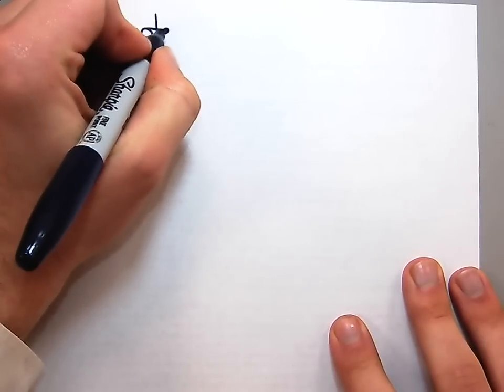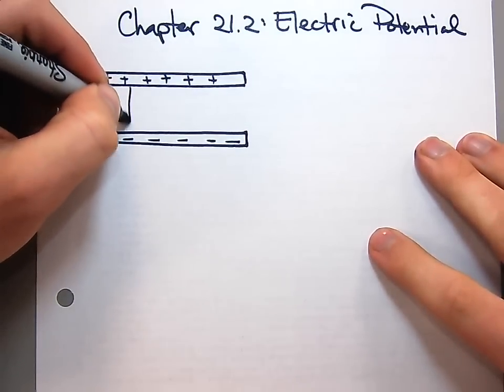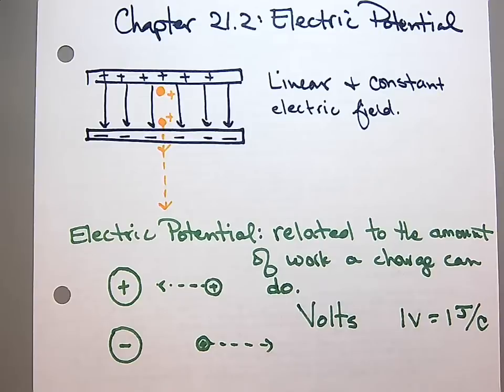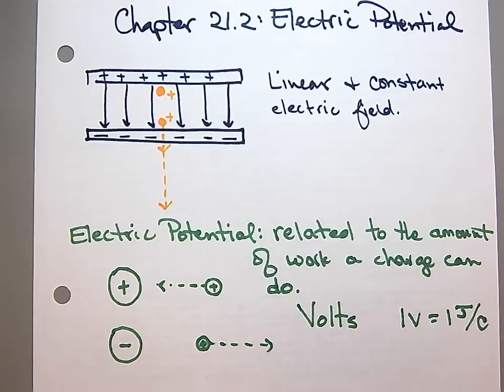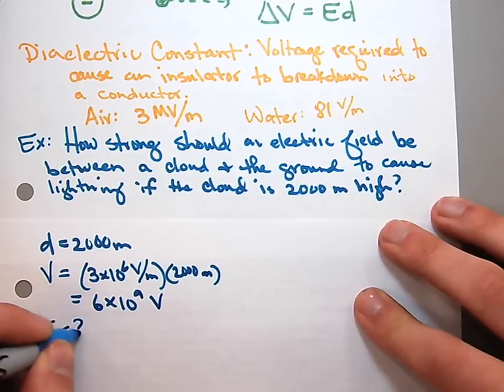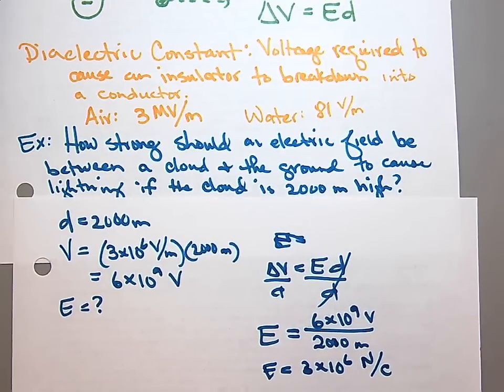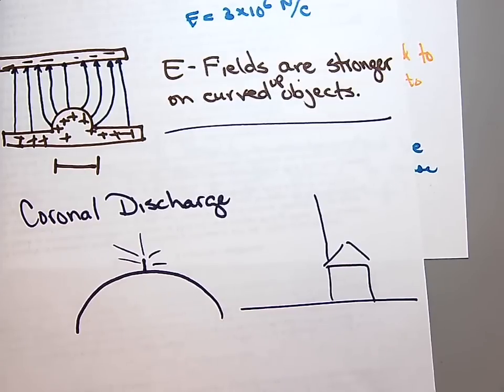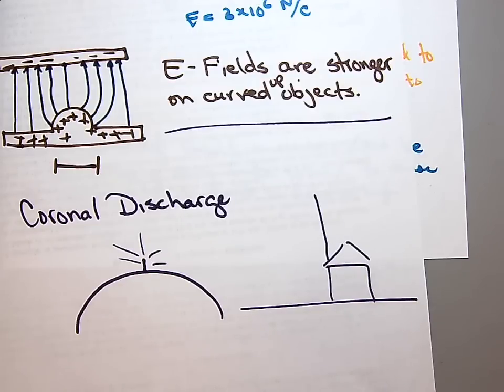Electric Potential and Coronal Discharge